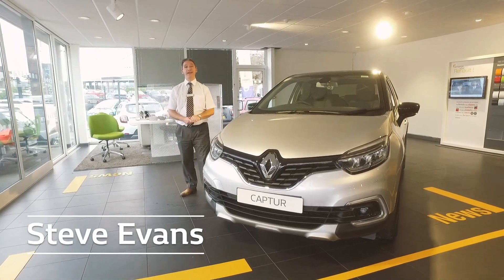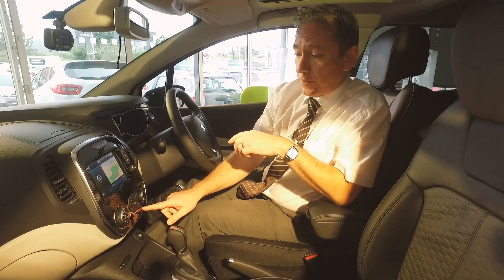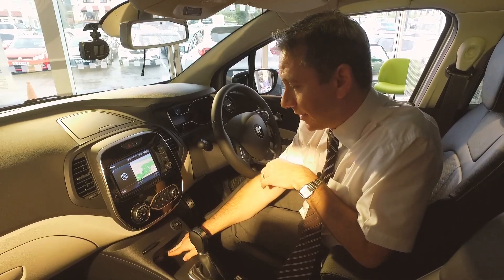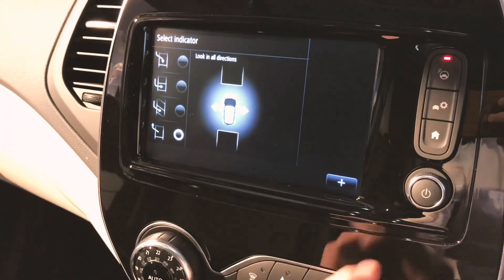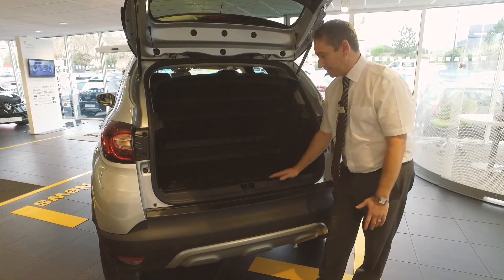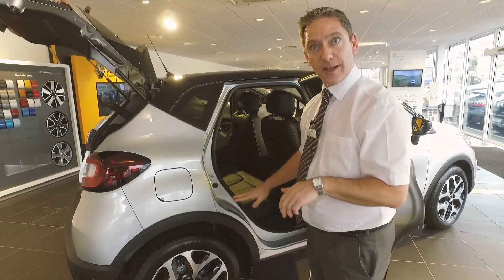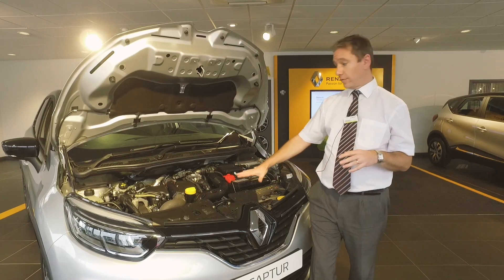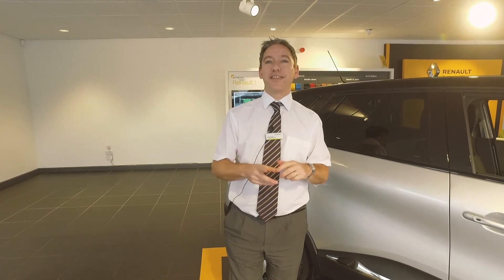Renault CAPTUR Review 2018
We take a look at the 2018 Renault CAPTUR GT-Line and everything it has to offer from the latest Renault technology and performance.

We are a family business that began in Berriew near Welshpool, Mid-Wales in 1924, and still, a family business today - Jonathan Davies is the Grandson of founder William Ress Davies, who is the managing director today. We have 10 dealerships across North Wales, Shropshire and Stafford